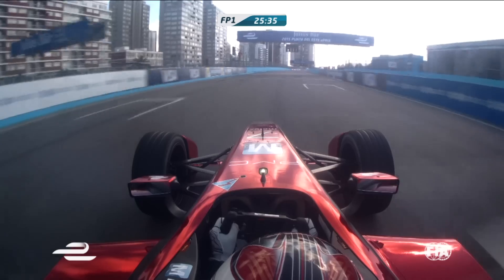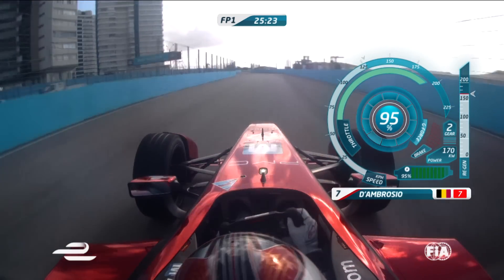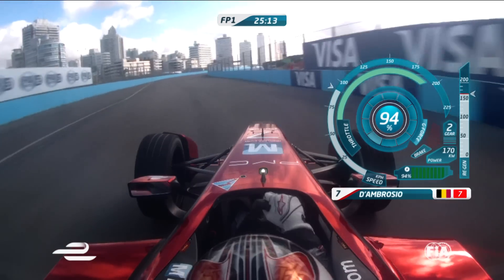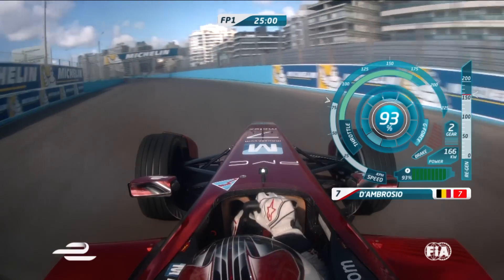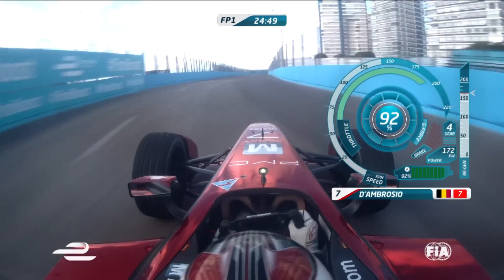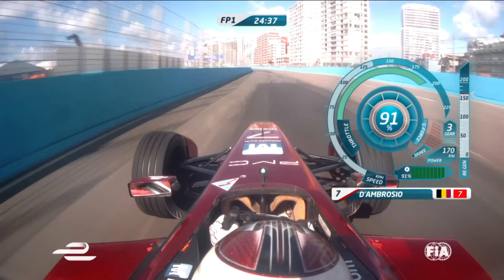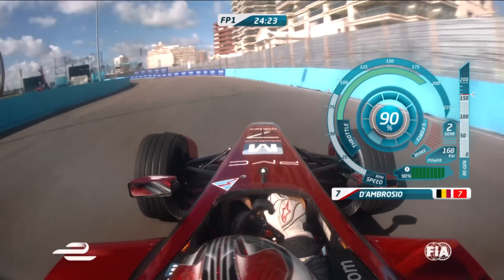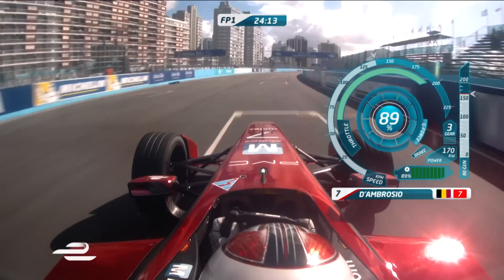Onboard Lap: Punta del Este w/ Jerome D'Ambrosio - Formula E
Ride one of the fastest (and toughest) street circuits on the Formula E calendar, with Dragon Racing's Jerome d'Ambrosio at the wheel.